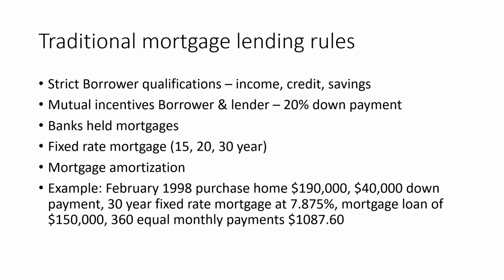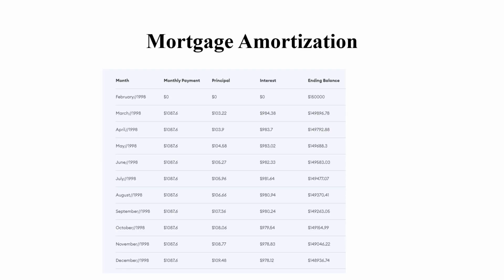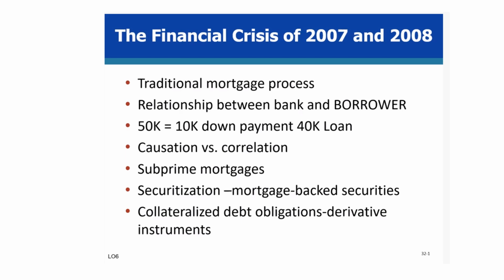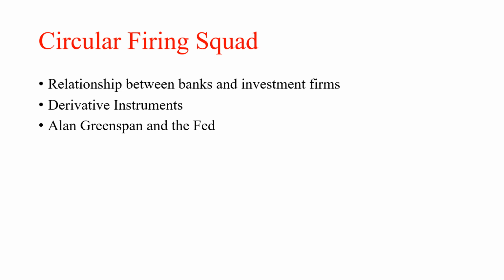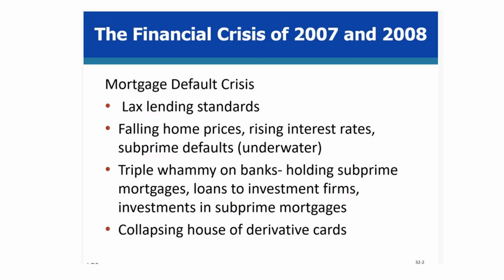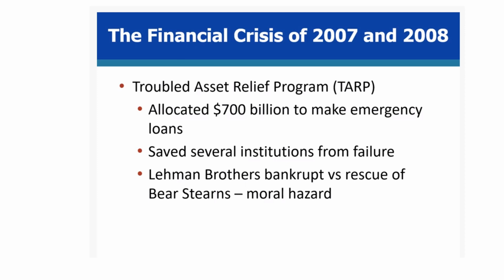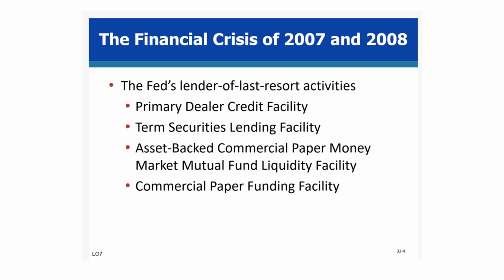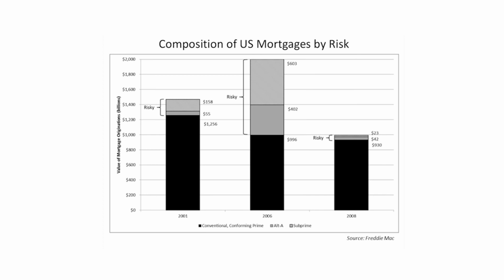2008 Financial Crisis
A detailed examination of the causes and consequences of the 2008 financial crisis